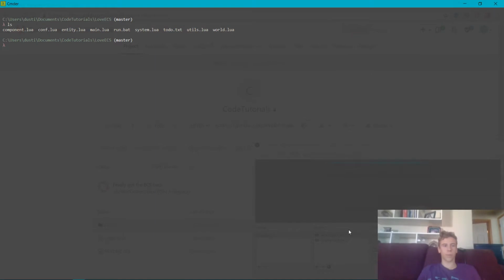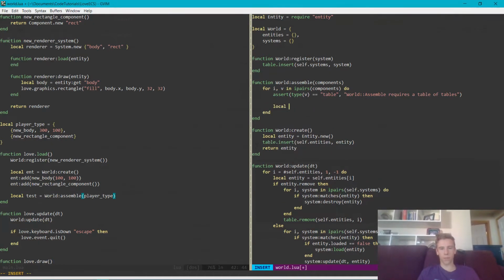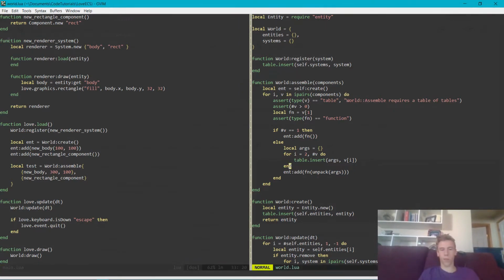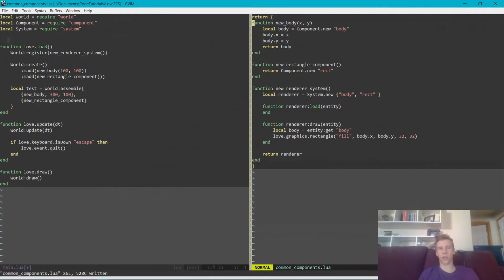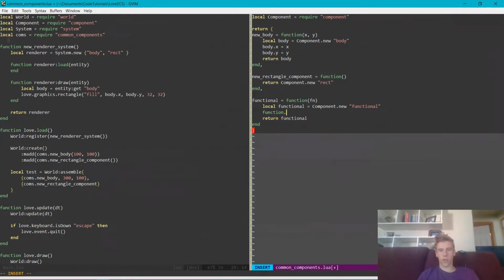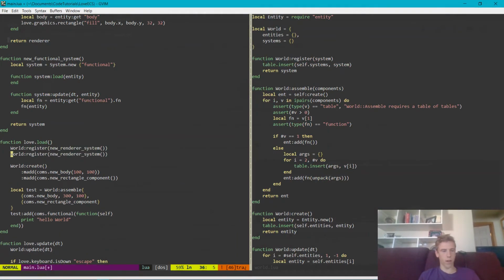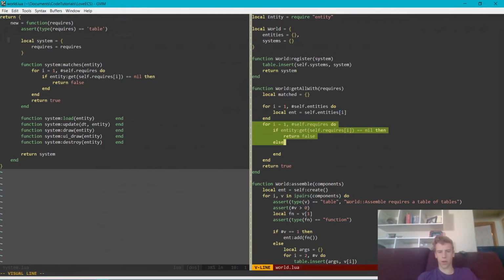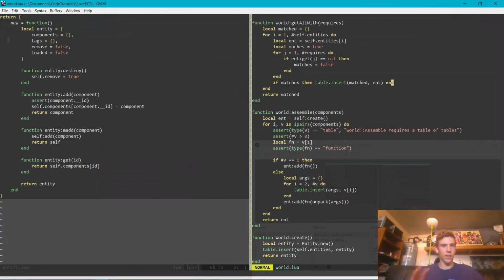Love2D | Entity Component System | Episode 2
In this episode, we improve the entity component system that we build, we get our ECS to the point where we can start using it to make a game.